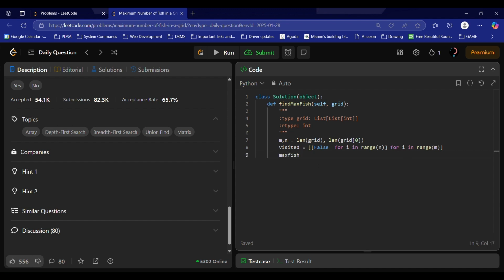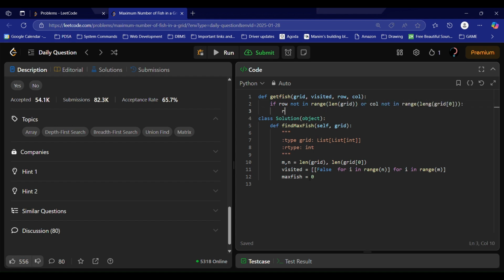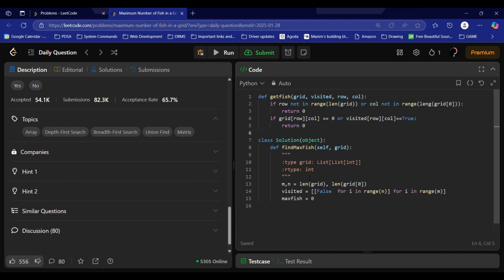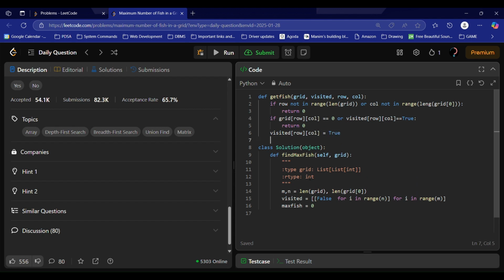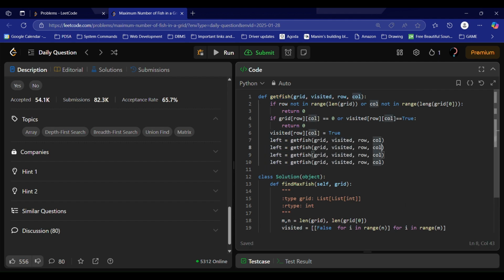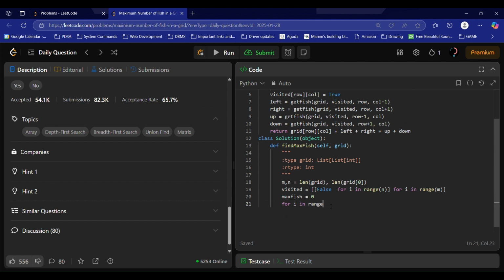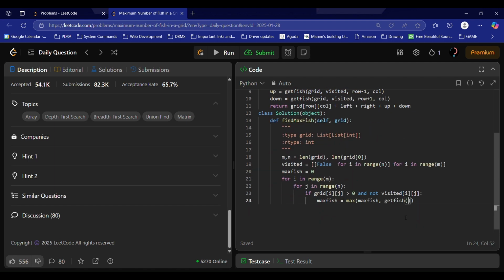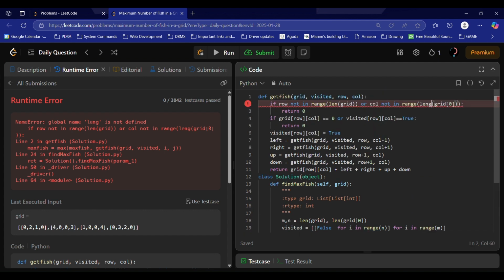Leetcode #2658: Maximum Number of Fish in a Grid | Python DFS Solution Explained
In this video, we tackle Leetcode problem #2658, "Maximum Number of Fish in a Grid." This medium-level problem focuses on grid traversal to find the optimal starting point for a fisher to catch the maximum number of fish.

We use Depth First Search (DFS) to explore connected water cells and calculate the total fish count for each connected component in the grid. The solution is explained step-by-step and implemented in Python for clarity.

Key Highlights:
1. Explanation of the DFS approach.
2. Python implementation with complexity analysis.
3. Optimal strategies for solving grid traversal problems.
✅ Watch this video to strengthen your grid traversal and recursion skills.